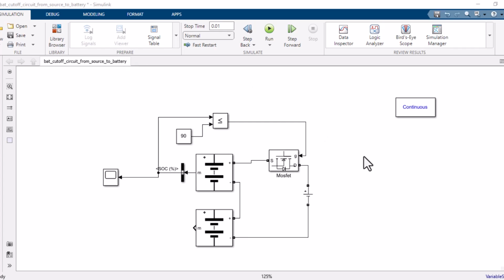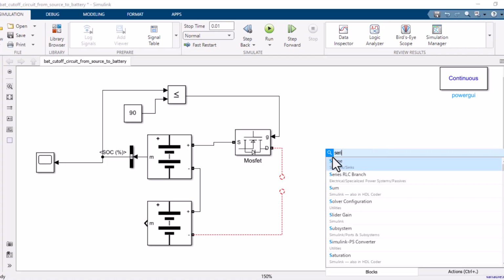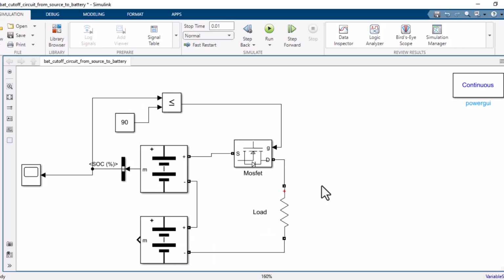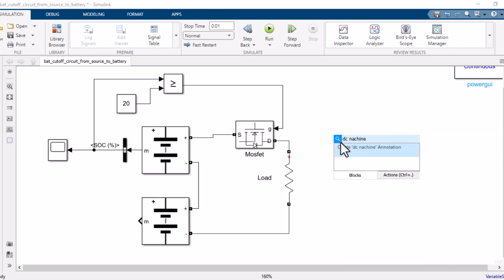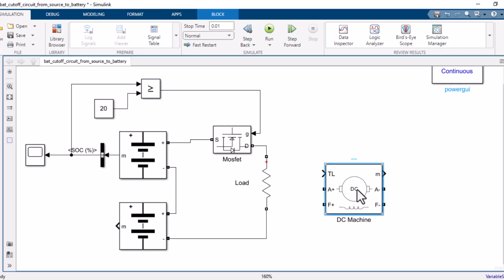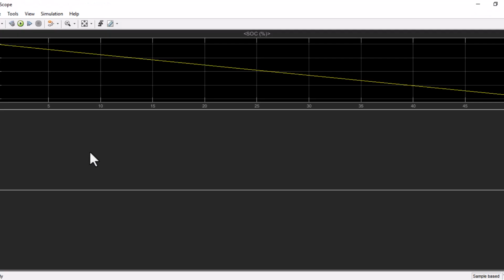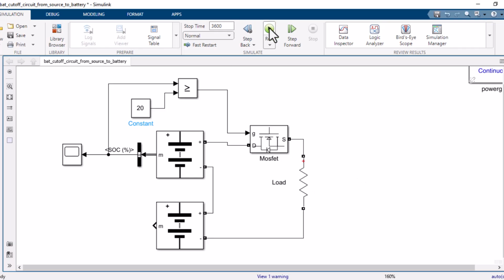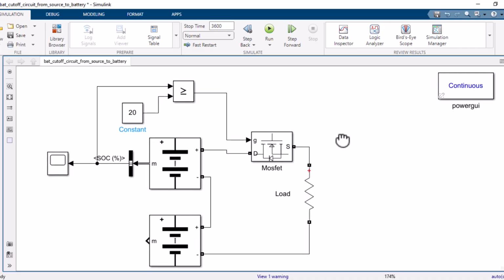Cut off Discharging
When the Battery Pack Reaches 20 percent , Discharging should stop